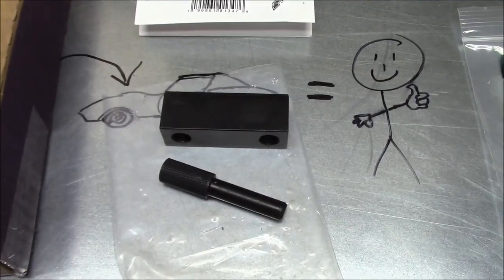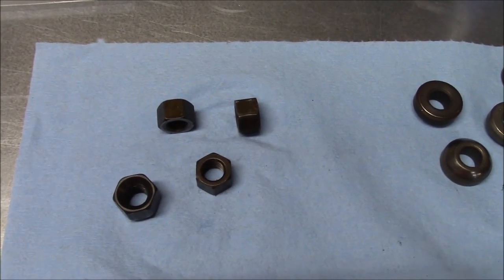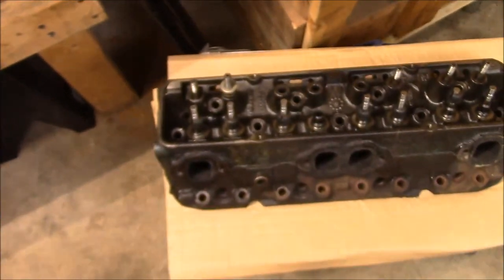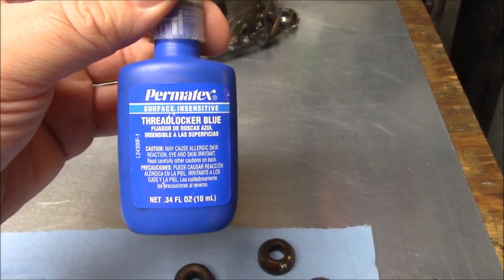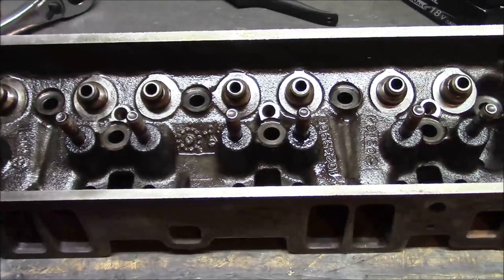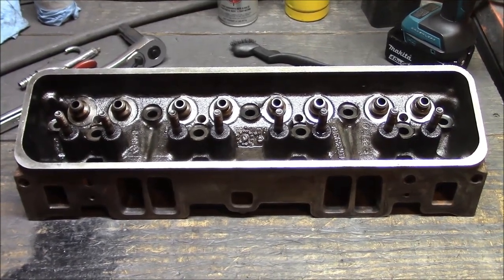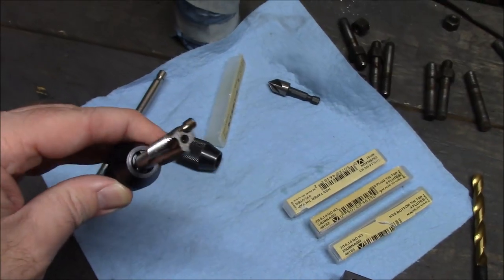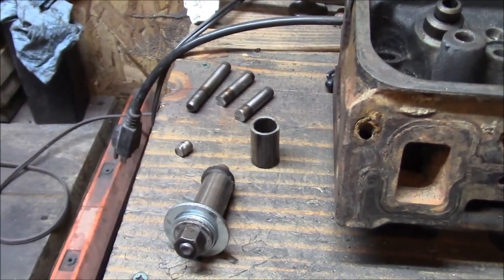Removing Pressed in Rocker Studs & Tapping for Screw in Studs on Vortec Heads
How to pull OEM press-in rocker arm studs and replace them with screw in studs on small block chevy cylinder heads.  Also what to do when a stud breaks.  I'll be Using the Generic SBC stud tool with a slight adaption to make it work with vortec heads.  I tried a few different methods to pull the studs and hope some find the information in this video helpful when they do their own heads.  The factory studs are being replaced with stronger 3/8 speedway motors chromoly studs. REMINDER use a thread locker or sealer on BOTH the intake and exhaust base threads because they are through holes and coolant or oil can seep.

Speedway Motors studs 577RM348
Speedway Tool & Stud kit 91605015
Permatex 24300 Surface Insensitive Threadlocker
7/16-14 four flute coated taps Taper, Plug, Bottom  Quality USA made McMasterCarr.com
Small Tap Handle
Large Tap Handle